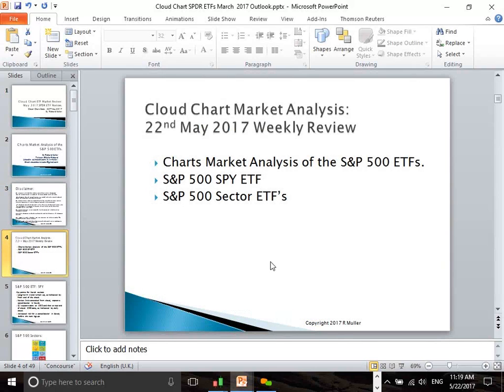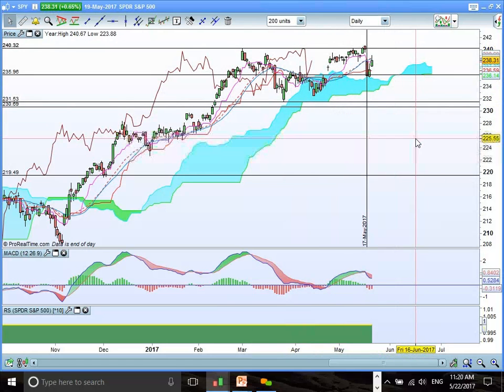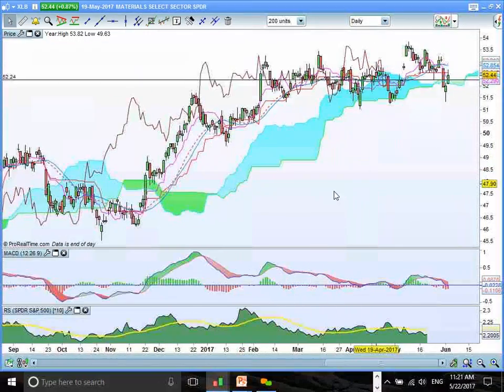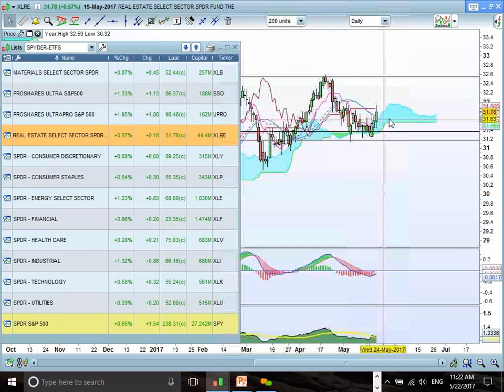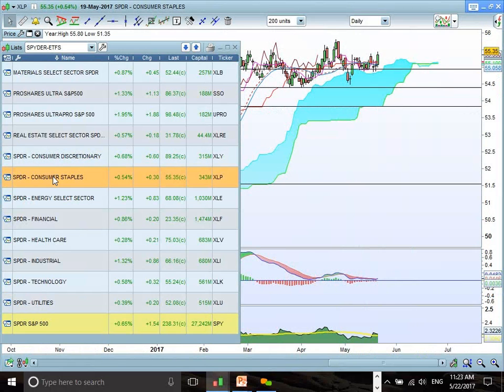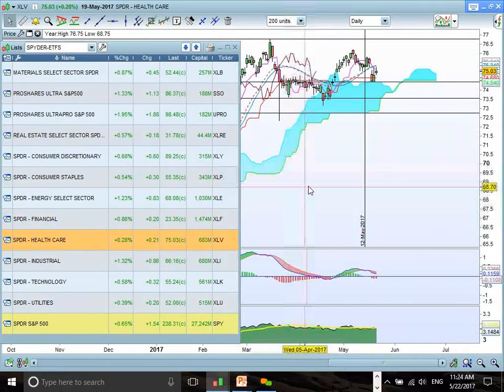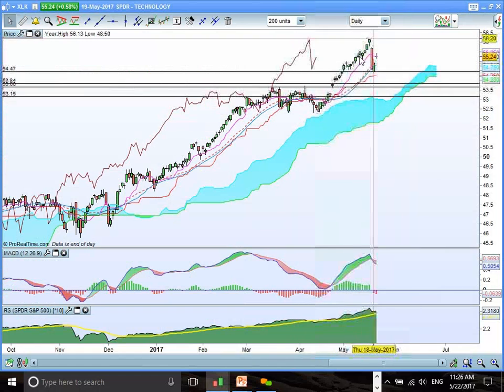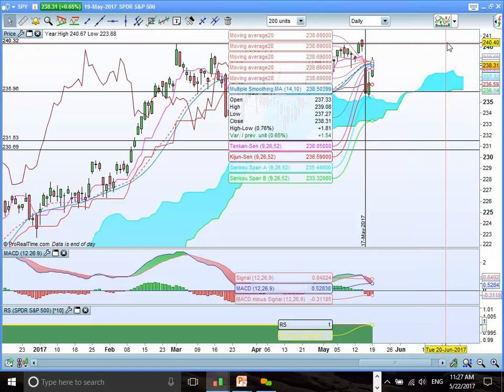S&P 500 Cloud Chart ETF Market & Sector Review:22nd May 2017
Cloud Chart market review of the SPY ETF and subsectors. Key support and resistance levels identified from a cloud chart trading perspective.